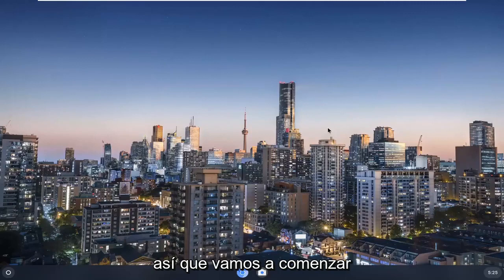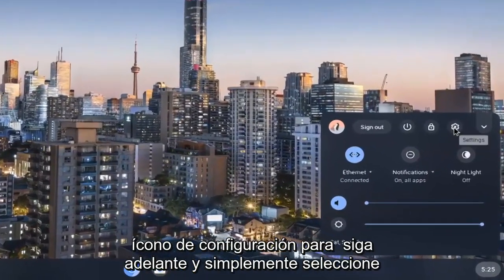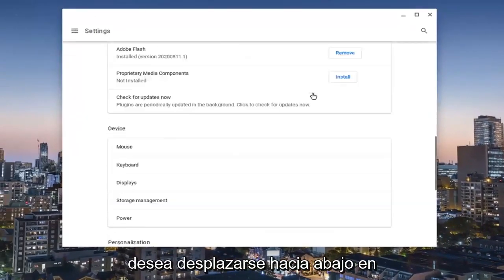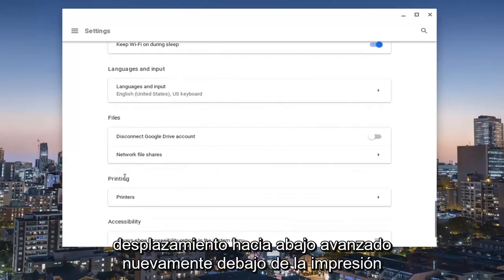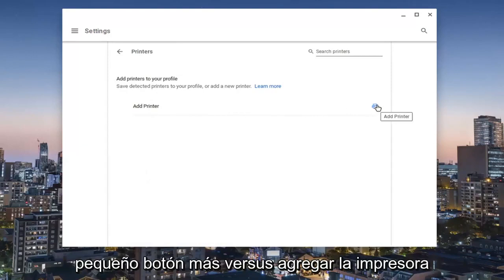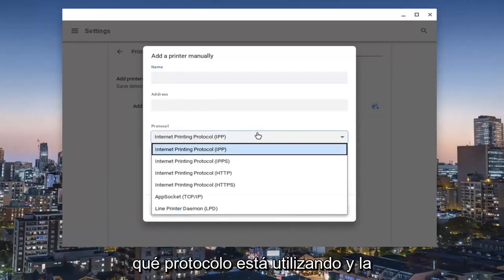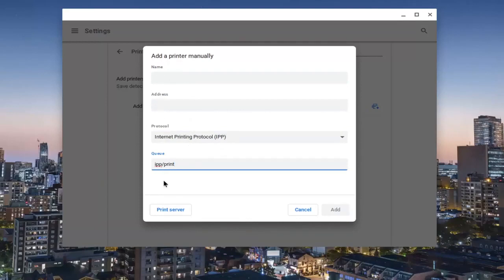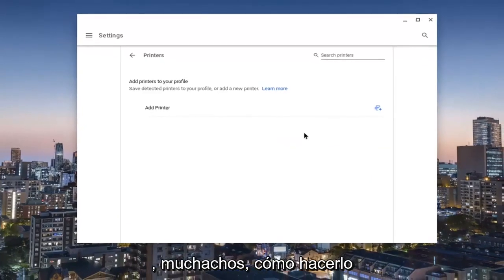CONFIGURAR e INSTALAR IMPRESORA Chromebook [Tutorial]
Cómo agregar una impresora a Chromebook [Tutorial]

Puede imprimir desde su Chromebook usando la mayoría de las impresoras que se conectan a Wi-Fi o a una red cableada. Actualmente, las Chromebooks no admiten la impresión por Bluetooth.

Sugerencia: también puede usar un cable USB para conectar su impresora a su Chromebook. Cuando use un cable, verá una notificación. Siga las instrucciones en pantalla. Su impresora no necesitará estar conectada a Wi-Fi si está conectada directamente a su Chromebook.

Configure una impresora HP con un Chromebook para una conexión inalámbrica o por cable.

Si bien los Chromebooks de Google tienen que ver con los servicios en línea, a veces necesita una buena copia impresa a la antigua para acompañar sus aventuras digitales.

Imprimir desde un Chromebook se ha vuelto mucho más fácil con los años, pero aún no siempre es obvio cómo comenzar o qué caminos seguir. Siga esta guía y estará produciendo papel desde su computadora centrada en la nube en muy poco tiempo.

El papel sigue el camino del DVD, pero aún necesita imprimir el documento de trabajo ocasional, el boleto de concierto digital o el formulario en línea, pero suponemos que algunas personas quieren saber cómo imprimir desde una Chromebook. Solo necesitará una impresora conectada a la red o lista para la nube y ajustar algunas configuraciones, gracias al navegador Chrome y Google Cloud Print.

Antes de poder imprimir cualquier cosa desde Chrome OS, debe agregar una impresora a su Chromebook. A diferencia de los sistemas operativos tradicionales, como macOS o Windows, las capacidades de impresión de Chromebook son administradas por el servicio Google Cloud Print en lugar del propio sistema operativo. Esta configuración le permite enviar documentos a una impresora de forma inalámbrica o conectar físicamente una impresora a su Chromebook.

Siempre que tenga una impresora razonablemente reciente que pueda conectarse a Internet, debería poder agregarla directamente a su Chromebook sin la necesidad de servicios adicionales.

Primero, asegúrese de que la impresora esté encendida y conectada a la misma red Wi-Fi que su computadora. El procedimiento para conectar una impresora a Wi-Fi varía de un modelo a otro, pero generalmente hay una opción de "Wi-Fi" o "Internet" en algún lugar de la pantalla de la impresora, ya sea como un ícono en la pantalla principal o como una opción en su menú de configuración. Esto debería guiarlo a través del proceso.

Problemas abordados en este tutorial:
agregar impresora a Chromebook USB
agregar impresora a Chromebook manualmente
añadir impresora a Chromebook hp
agregar impresora a Chromebook usando WiFi
cómo agregar una impresora a Chromebook a través de USB
¿Cómo agrego una impresora a Chromebook?
cómo agregar una impresora a Chromebook
agregar una impresora a Google Chromebook

Acerca de los Chromebook:
Una Chromebook es una computadora portátil o tableta que ejecuta Chrome OS basado en Linux como sistema operativo. Los dispositivos se utilizan principalmente para realizar una variedad de tareas utilizando el navegador Google Chrome, y la mayoría de las aplicaciones y los datos residen en la nube en lugar de en la propia máquina. Todos los Chromebook lanzados desde finales de 2017 también pueden ejecutar aplicaciones de Android. Algunas Chromebooks pueden ejecutar aplicaciones de Linux.

Los primeros Chromebooks a la venta, de Acer Inc. y Samsung, comenzaron a enviarse en 2011. Además de los modelos de portátiles, en mayo de 2012 se presentó una versión de escritorio, llamada Chromebox, y un dispositivo "todo en uno", llamado a Chromebase, fue presentado en enero de 2014 por LG Electronics.